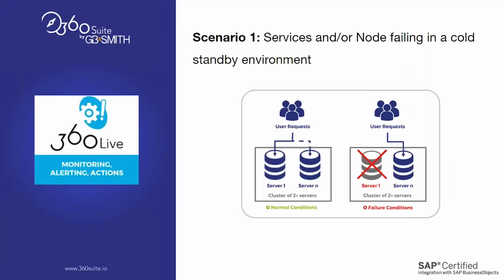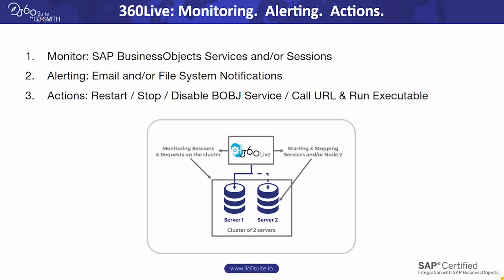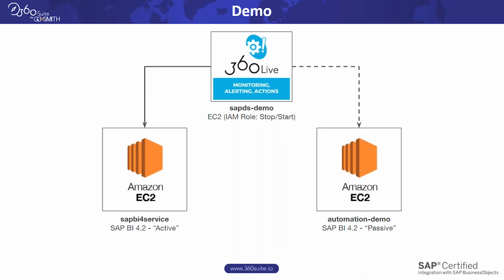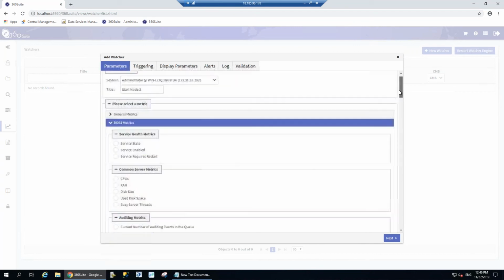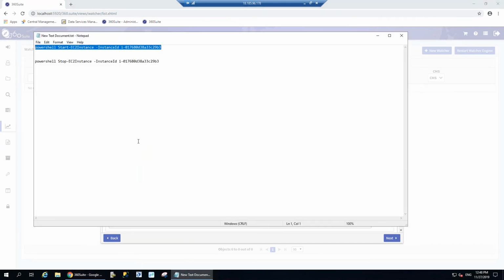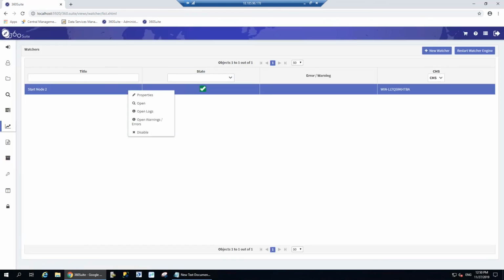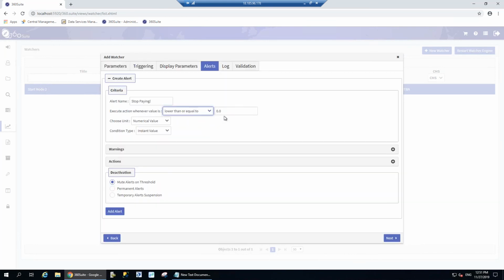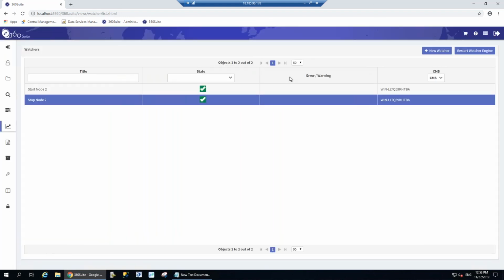Reduce your SAP BusinessObjects Cloud Hosting Cost Through Monitoring and Automated Actions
Learn how to use 360Live to save hosting (on-premise or cloud) costs, leveraging monitoring and taking proactive actions.

360Suite: Business Objects Management Solutions